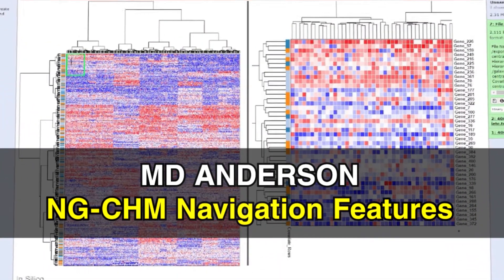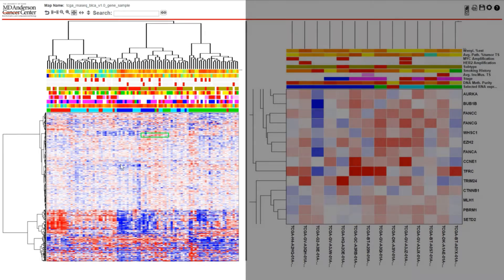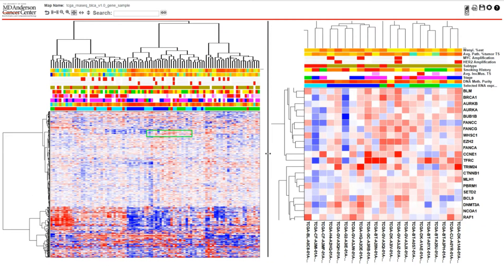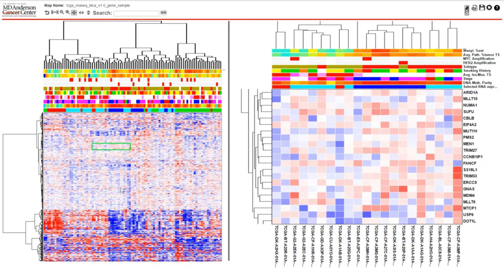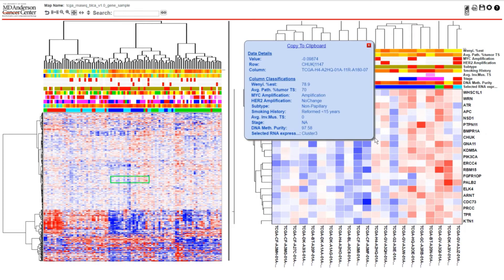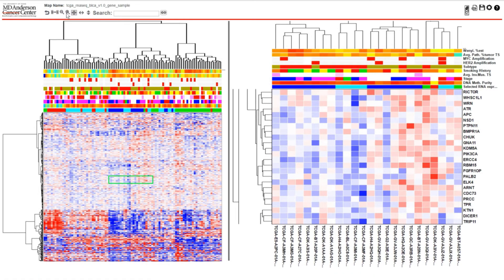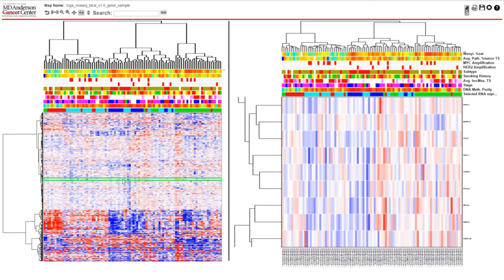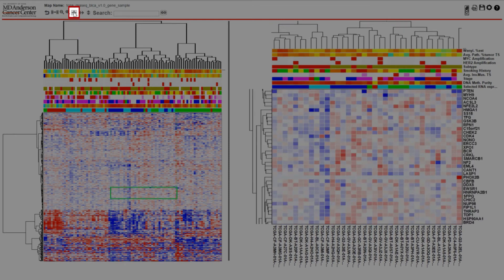NG-CHM Tutorial: Basic Navigation Controls .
This video briefly shows how to use the top-level navigation controls of the Next-Generation Clustered Heat Map (NG-CHM) viewer.